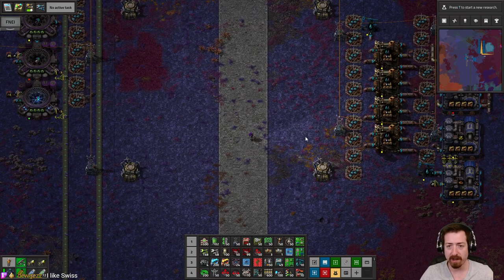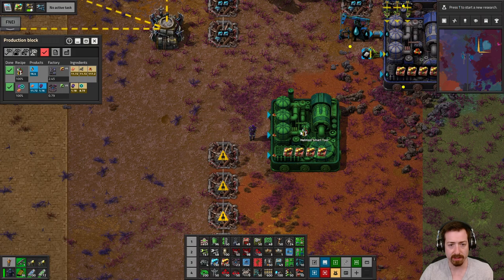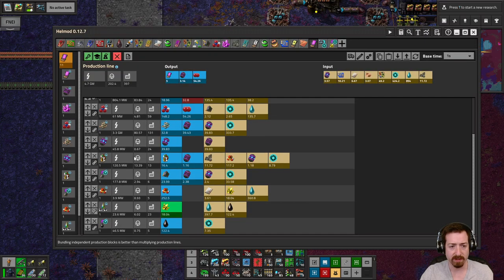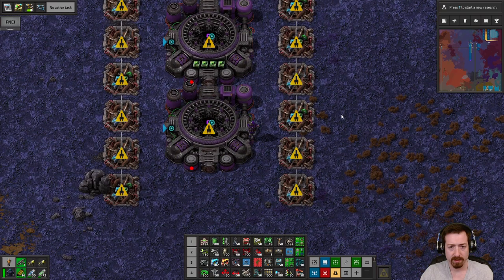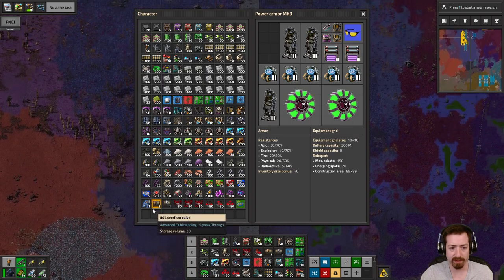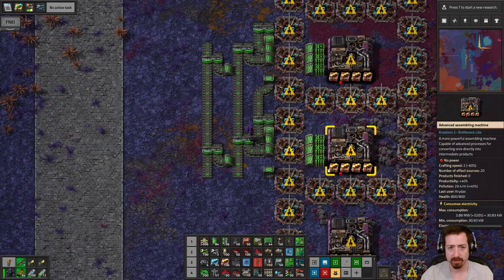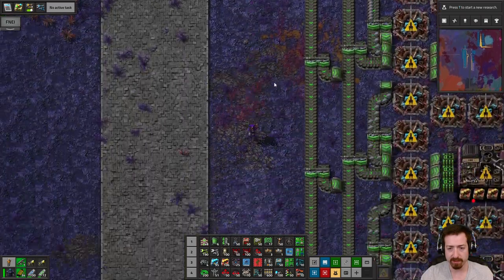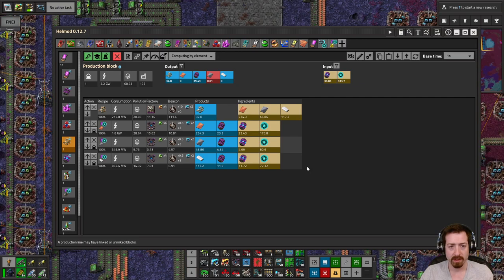Factorio Krastorio 2 #31 - HOW MANY BELTS OF COPPER?!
Low density structure is uhh... very hungry!

Main Mods/Dependencies:
-Krastorio 2 (& Krastorio2 Assets)

QoL/Content Mods:
-Advanced Fluid Handling
-LTN
-LTN Combinator Modernized
-LTN Manager
-Nanobots: Early Bots
-Picker Atheneum
-Picker Dollies
-Picker Extended
-Quality of Life Research - Krastorio 2 (by JATMN)

Pure QoL Mods:
-Additional Paste Settings (Fixed)
-Afraid of the Dark
-Alien Biomes
-Bottleneck Lite
-Copy Paste Modules
-Editor Extensions
-Even Distribution
-Factorio Library
-Factorio Standard Library
-Fill4Me
-FNEI
-GUI Unifyer
-Helmod
-Inserter Throughput
-Invisible Worker Robots
-Max Rate Calculator
-Module Inserter
-Run Speed Toggle
-Squeak Through
-Tapeline
-Task List
-Unbarrel